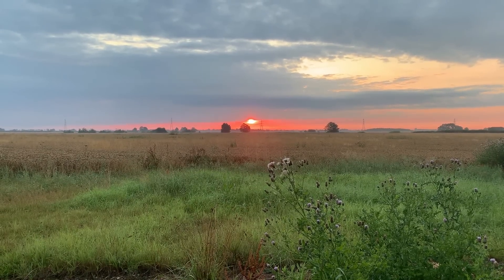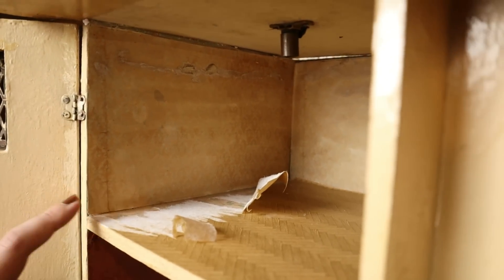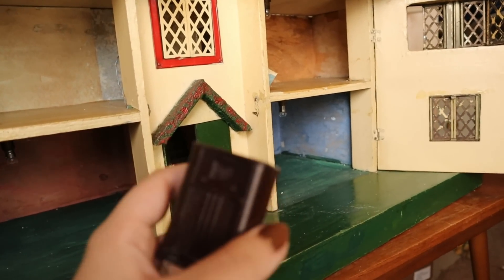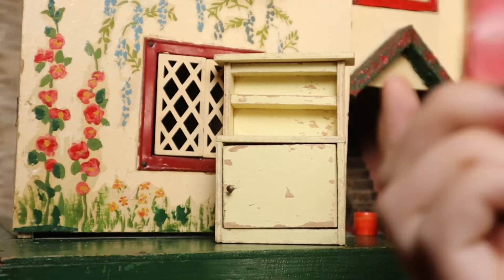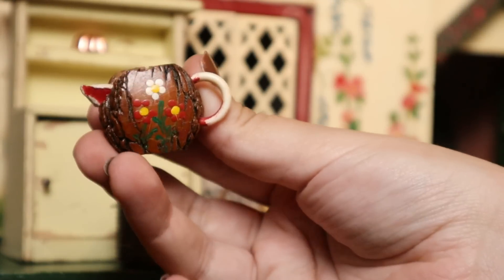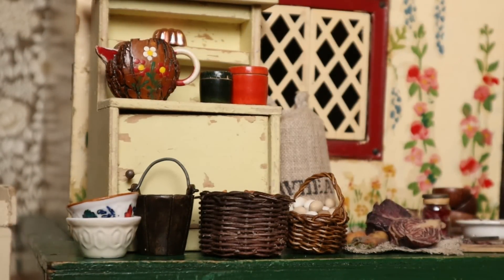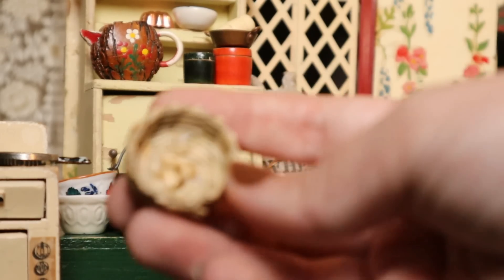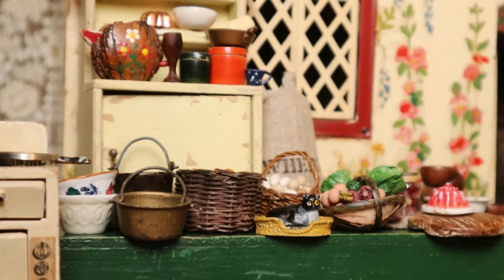A 1940`s Dolls House Tour! Decorating + Setting A Cottage Kitchen!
Today we show you Kate`s new dolls house. It is the style of a Triang make but possibly by another toy company. Come with us as we decorate and set the kitchen in a cottage style!

If you would like to see us finding the things we use pop over to our other channel "Mudlarking With Kit + Caboodlers"